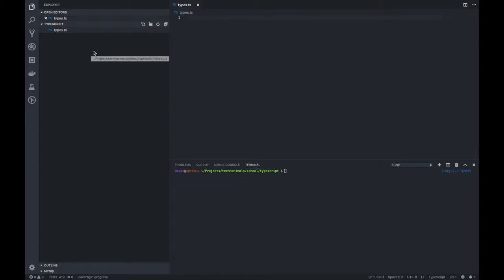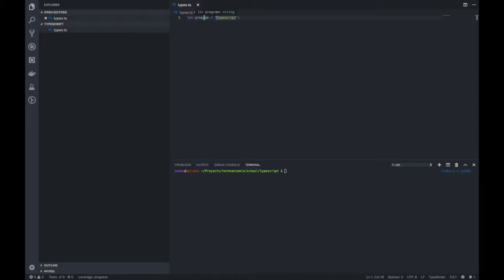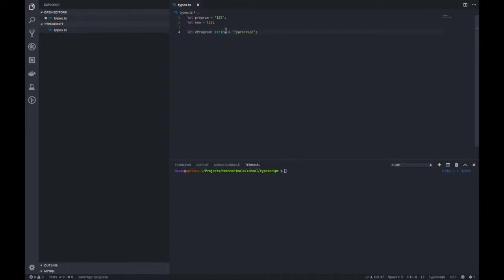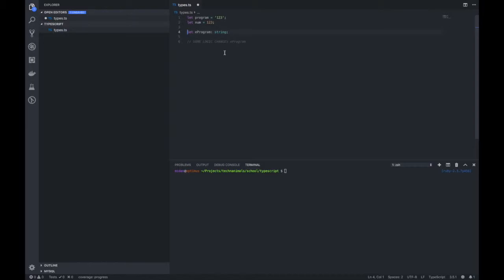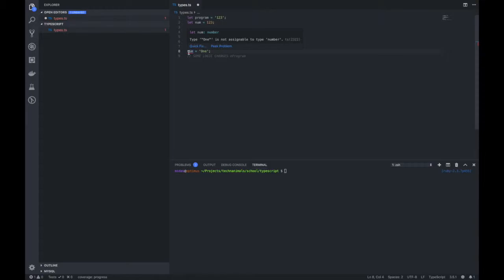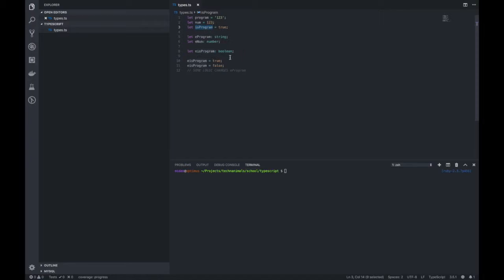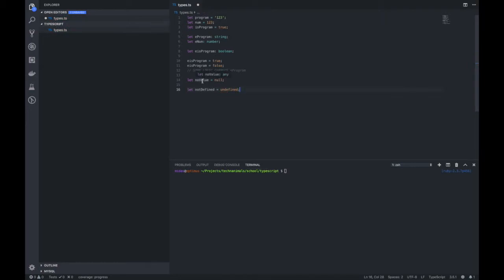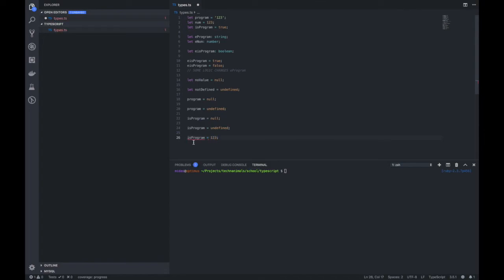Typescript Essentials #08 - Basic Types (Primitive Types)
We learn about basic types in typescript (Primitive types), we cover the basis on numbers, strings, boolean, null and undefined.